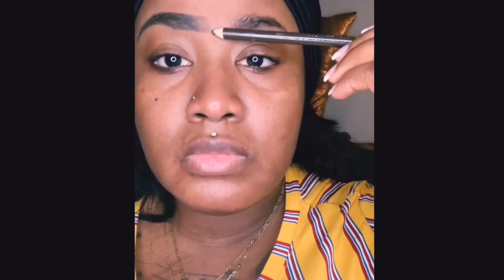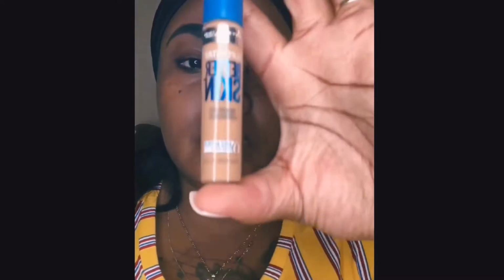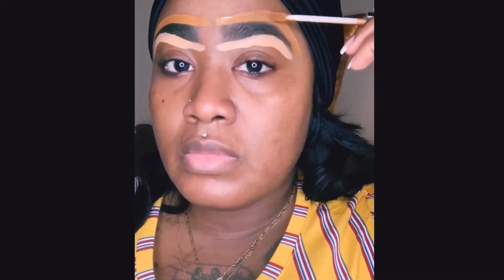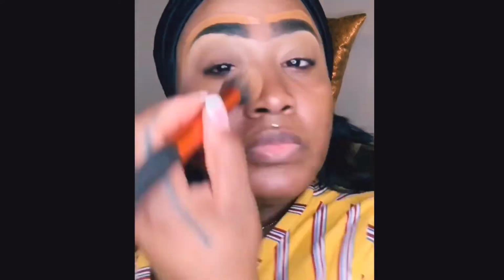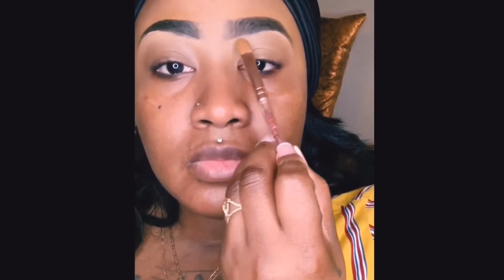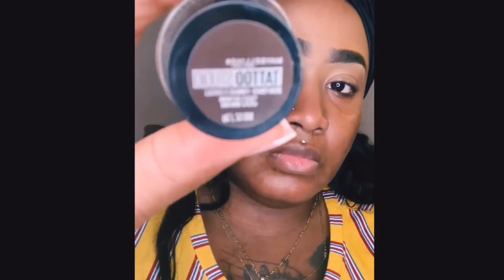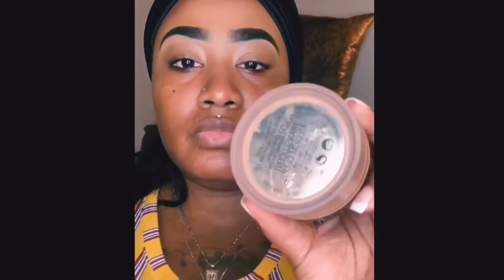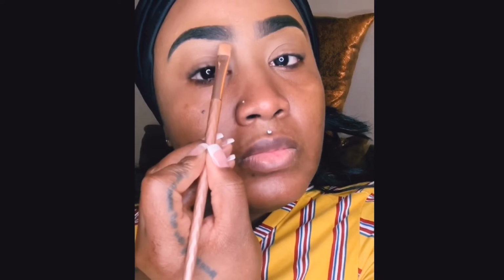Beginner Friendly Brow Tutorial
Products used in this brow tutorial:

Wet and wild brow pencil
Maybelline Superstay better skin concealer
Maybelline Fit me concealer
Maybelline Tattoo studio brow pomade

Brow tutorial, makeup tutorial, beginner brow tutorial